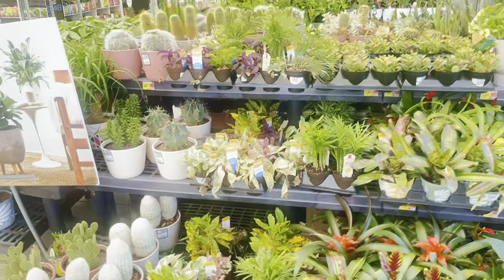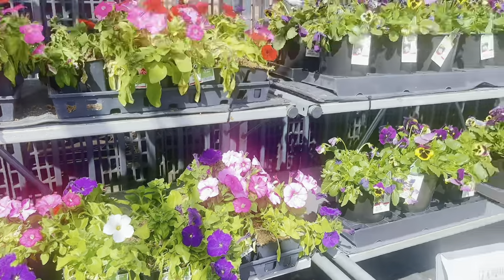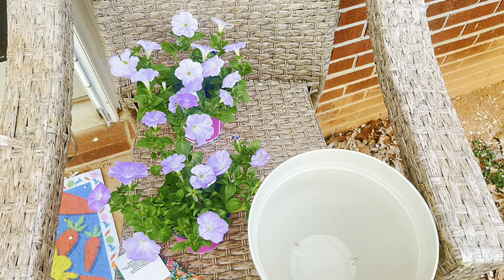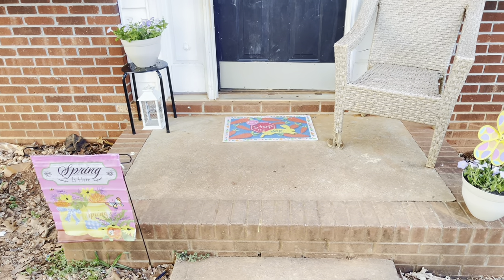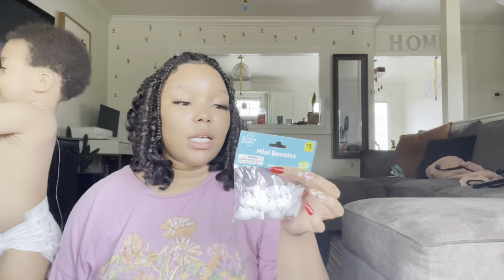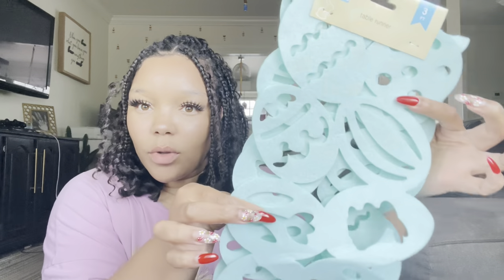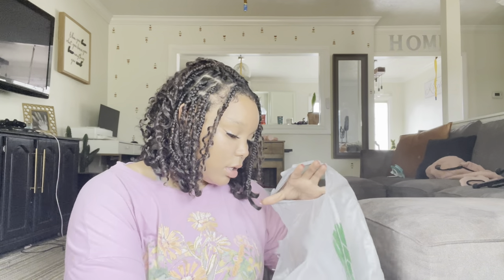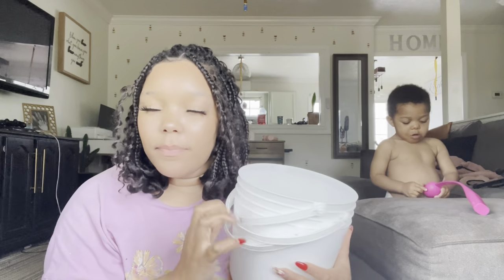*NEW* Spring Day in our Life 🌸 | Easter Party Haul + Spring Porch Makeover !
Hey Loungers🤎
If you are new here we would love to have you join our youtube family & become a Lounger😌

Amazon Storefront: